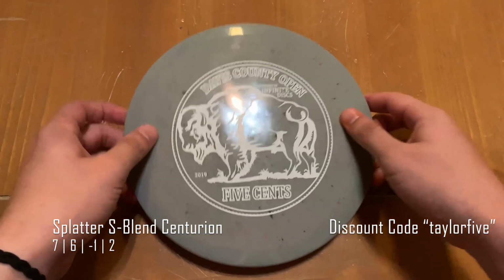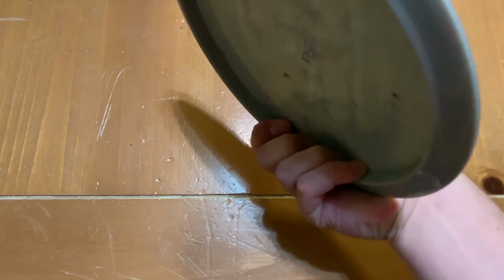Infinite Discs Splatter S-Blend Centurion - 60 Second Disc Reviews